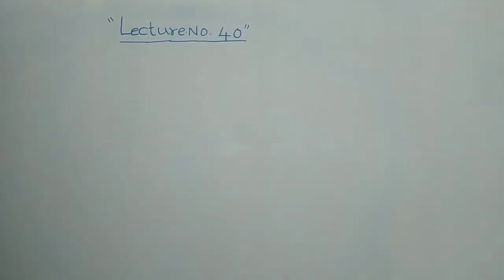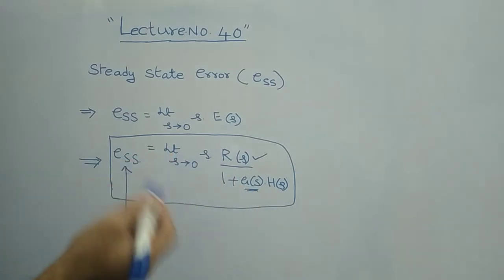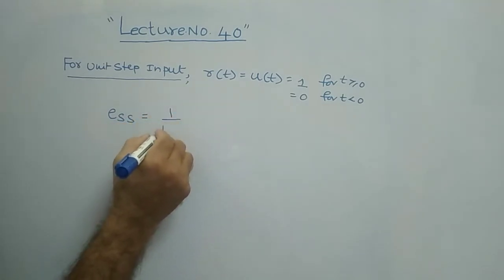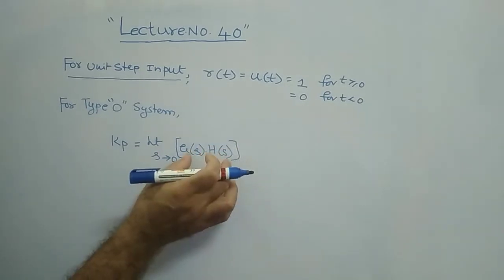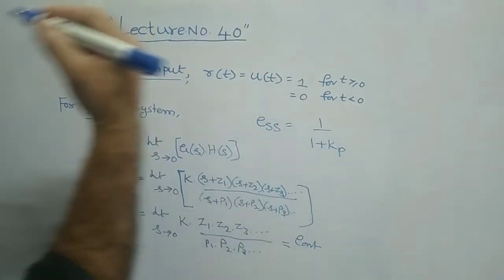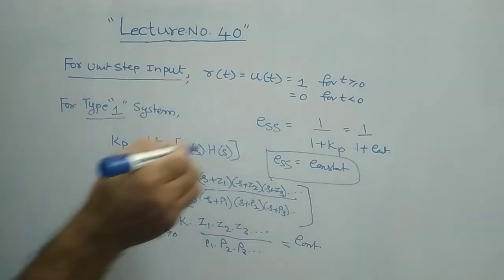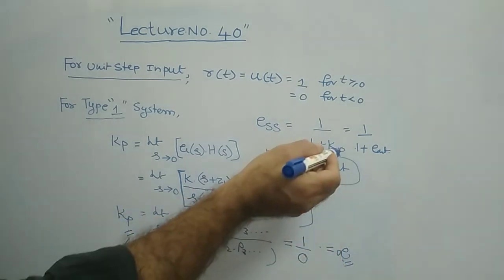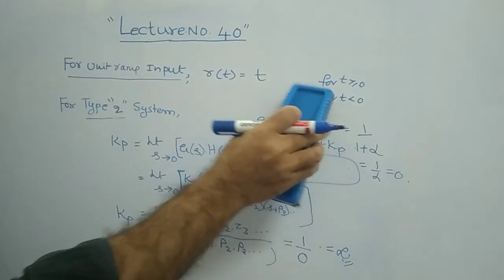Lecture_40 steady_state_error error_constants Control_Systems BTech_ECE_EEE_EI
||steady_state_error